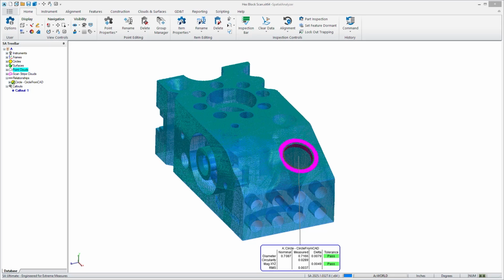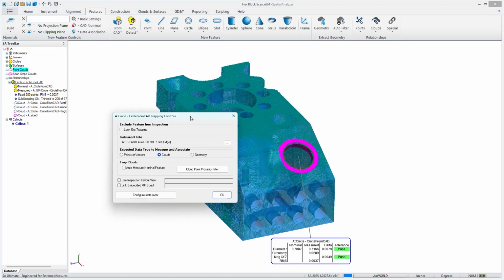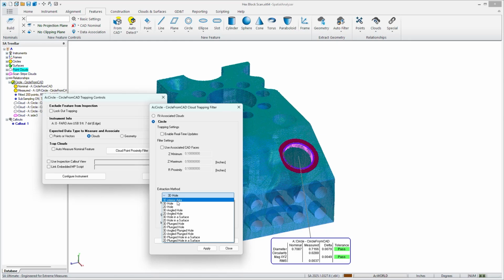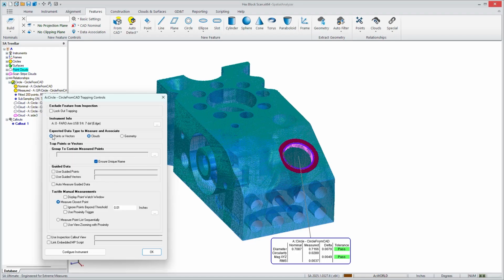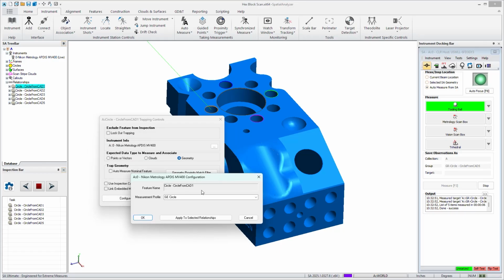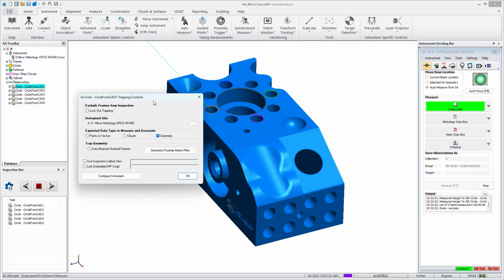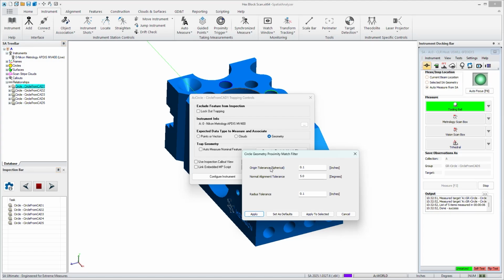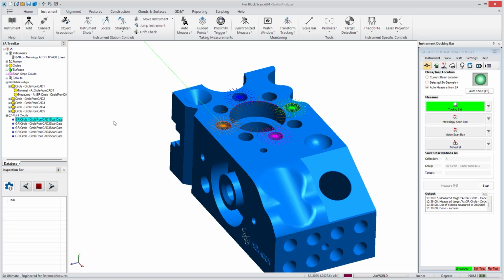2025.1 What's New in SA: Trapping Controls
This video reviews the new controls within SA for feature template construction, scanning and automation